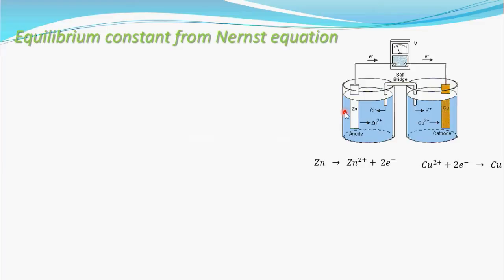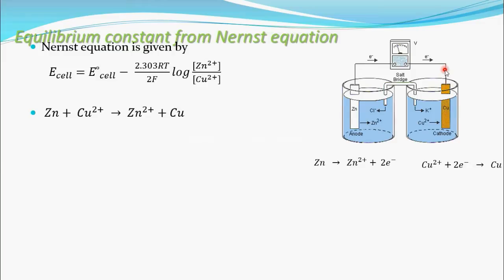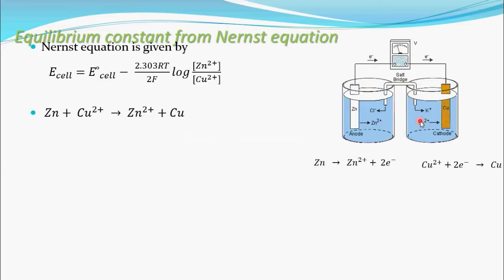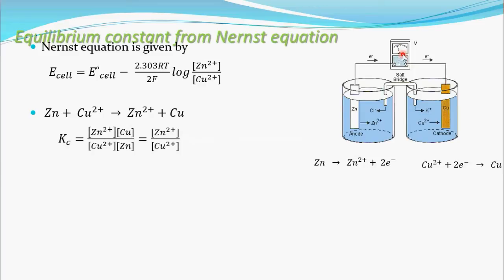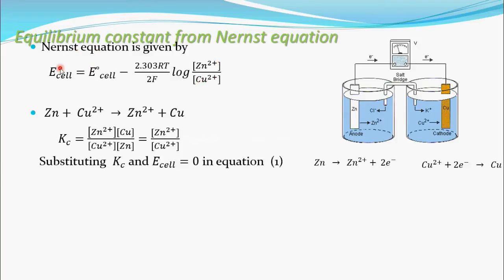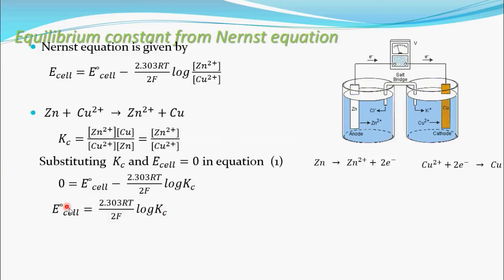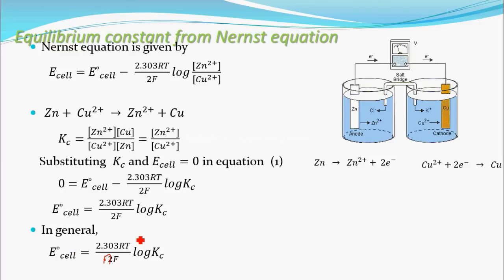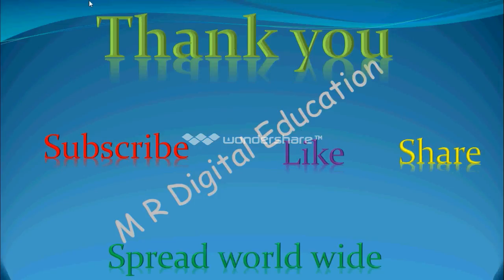Equilibrium constant of daniel cell from nernst equation(Electrochemistry part 30 for CBSE class 12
This video contain about Equilibrium constant from nernst equation
Ex: for denial cell    〖𝐸 ̊〗_𝑐𝑒𝑙𝑙=1.1 at 298 𝐾

                        〖𝐸 ̊〗_𝑐𝑒𝑙𝑙=  .059/𝑛 𝑙𝑜𝑔𝐾_𝑐

                      〖𝐸 ̊〗_𝑐𝑒𝑙𝑙=  .059/2 𝑙𝑜𝑔𝐾_𝑐

                  1.1=  .059/2 𝑙𝑜𝑔𝐾_𝑐

                 𝑙𝑜𝑔𝐾_𝑐=  (1.1×2)/.059=37.288

                       𝐾_𝑐=𝐴𝑛𝑡𝑖𝑙𝑜𝑔(37.288)

                       𝐾_𝑐=2×〖10〗^37